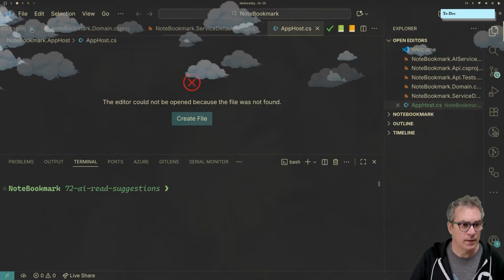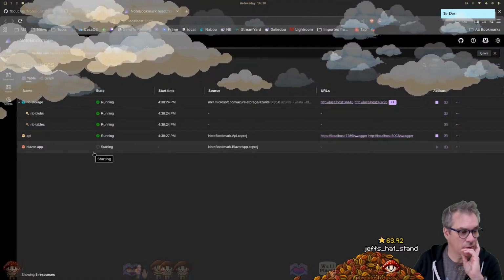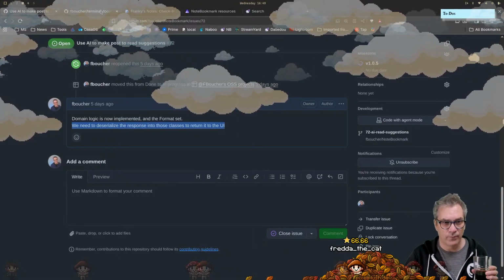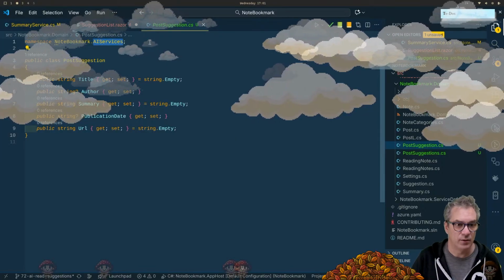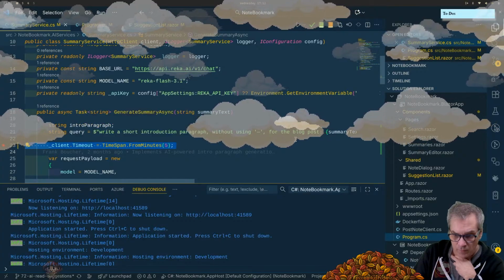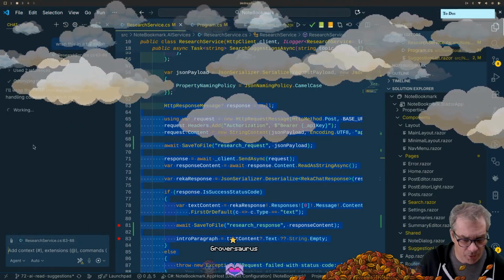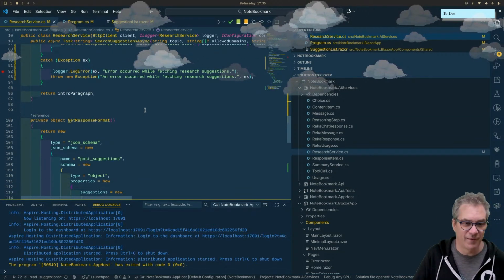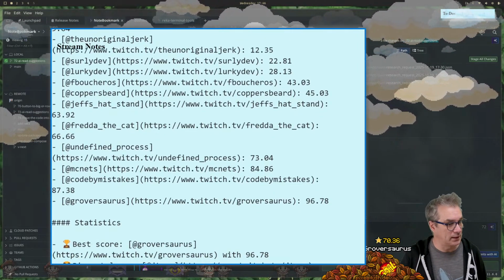Add AI into NoteBookmark to search the web for us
This was a live coding stream working on NoteBookmark where I tried to implement web search functionality to pipe AI-generated research suggestions back to the UI. I made some progress refactoring code structure and moving classes to the right places, but hit a frustrating HTTP client timeout issue that kept cutting requests short at 30 seconds despite setting it to 5 minutes. Couldn't solve it by the end of the stream - sometimes you just need to step away and come back fresh!